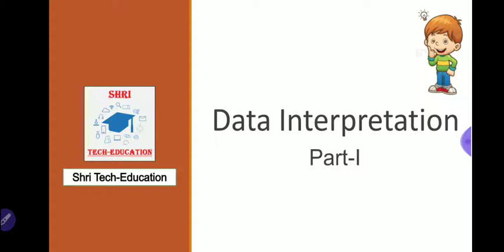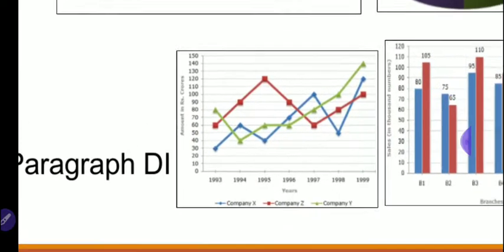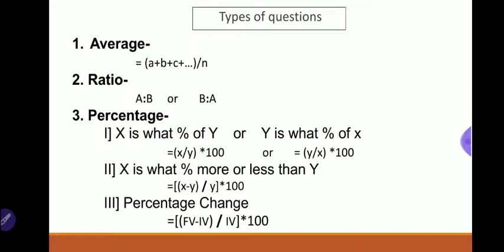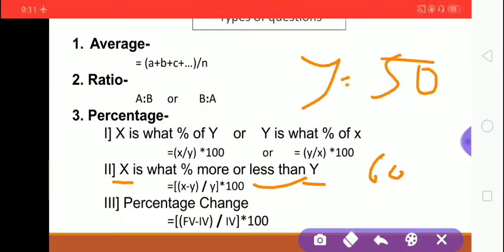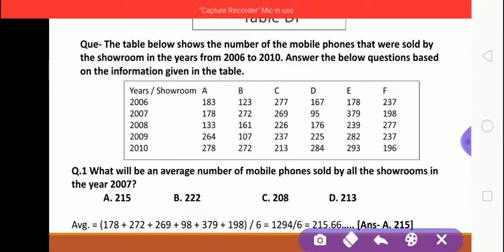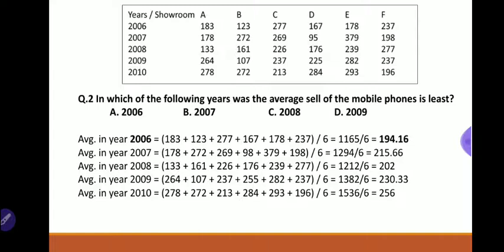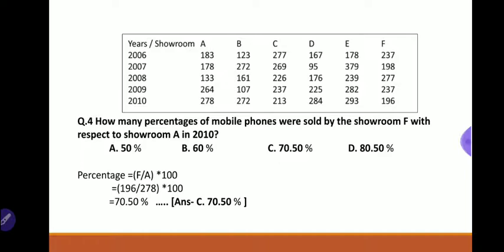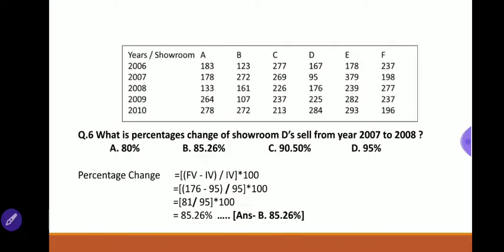1. Data Interpretation- Concept, Types of Data Interpretation & Questions (IBPS, RRB, CAT, SBI Exam)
[**For better sound quality use headphones]

Finding Square of two digit numbers in 5 seconds | Important for AMVI RTO Exam | Vedic Maths Tricks

Find Square Root in Just 5 second | Trick for Square Root of Numbers | Important for AMVI RTO Exam

Find Square root of any number within 5 sec | Important for AMVI RTO Exam | Vedic Maths